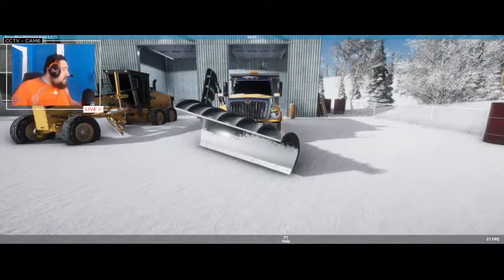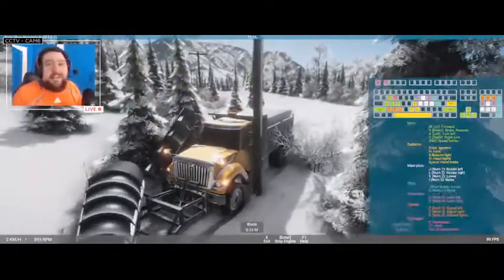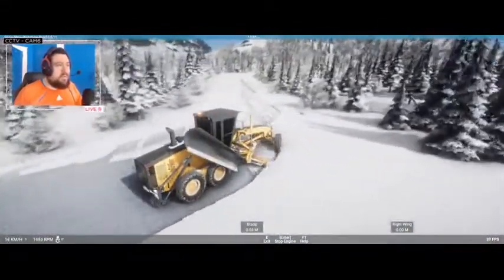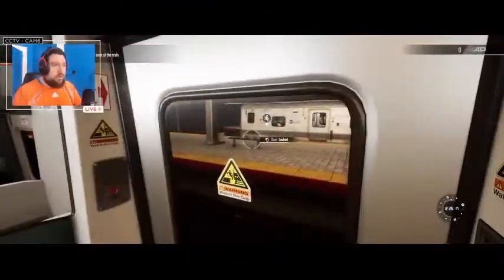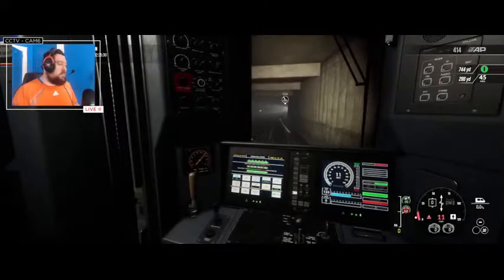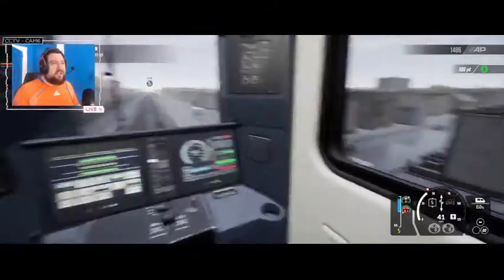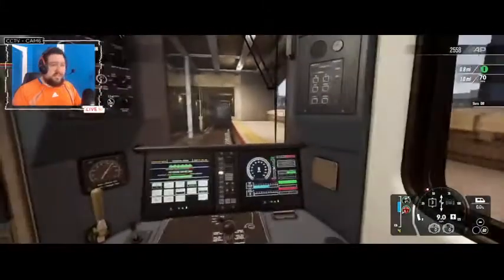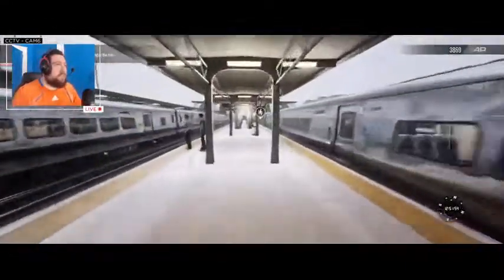Screen Time Gaming snow plow and train sim world 2 live stream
today is our simulator stream